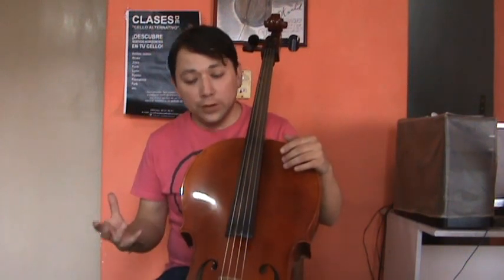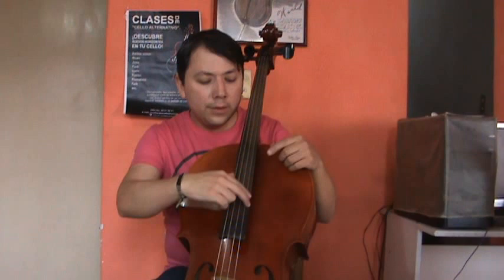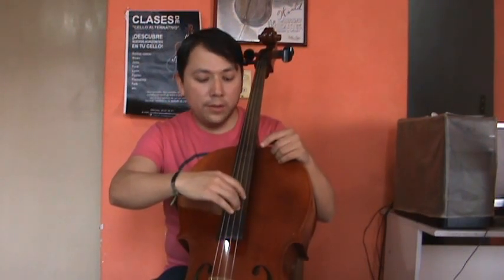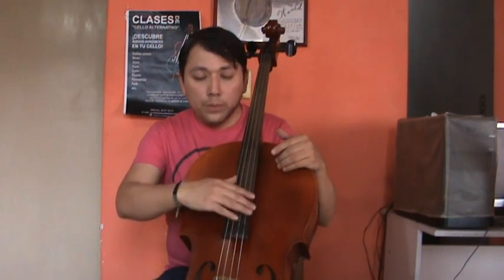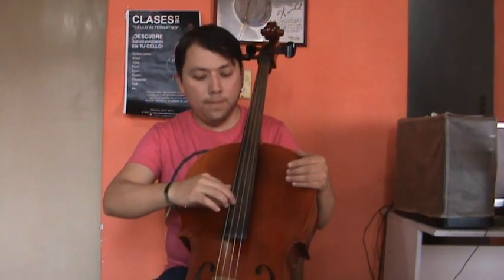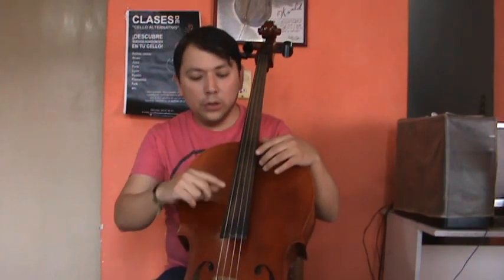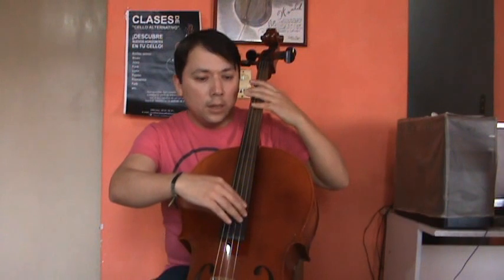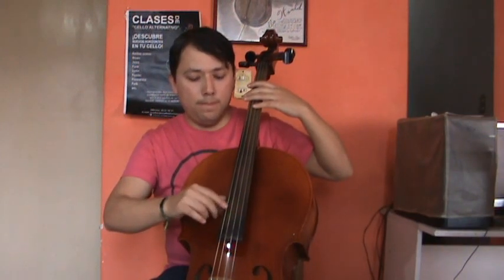How to play Funk on Cello, Violin and Viola Part 2 - Funk Bass Lines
Building Funk Bass Lines. What techniques you can use.